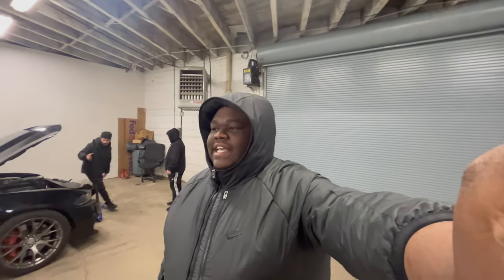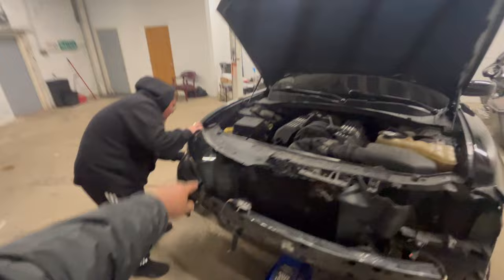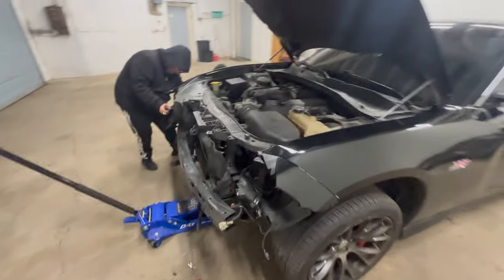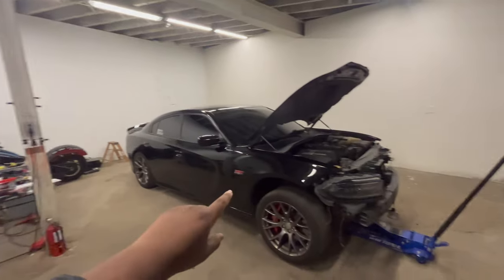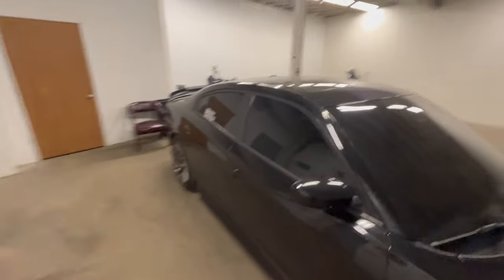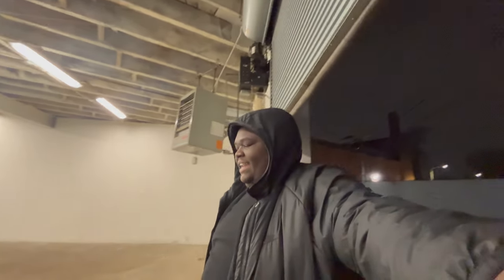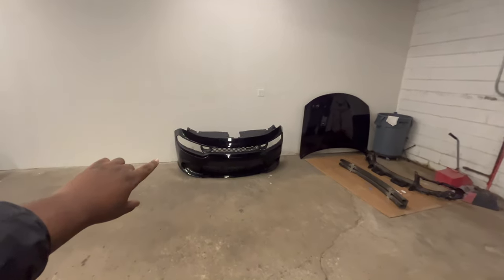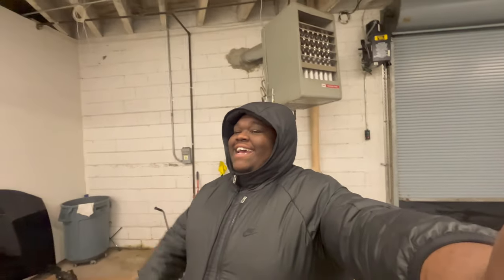FINDING HIDDEN DAMAGE ON MY CHARGER SRT 392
6406 Michigan Ave Detroit, Michigan

                                                 GET TINTED
                                     27518 Warren Rd Westland, Michigan